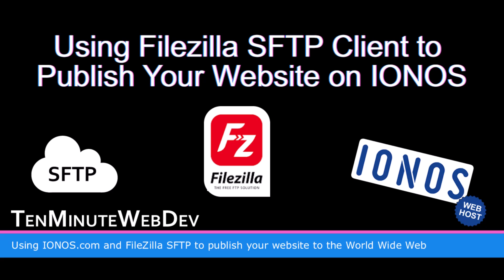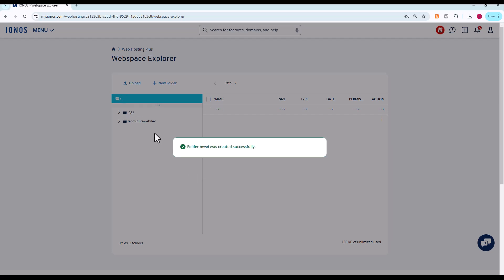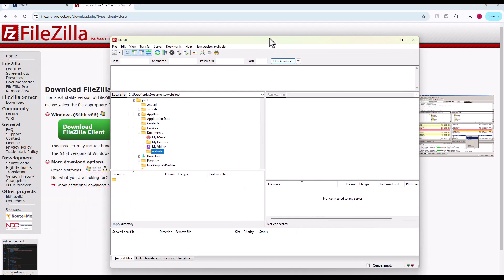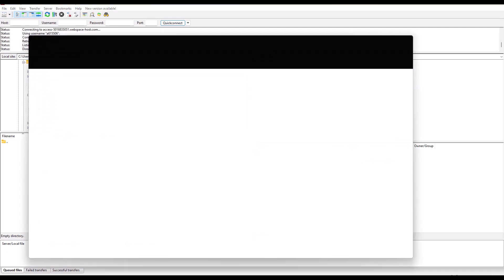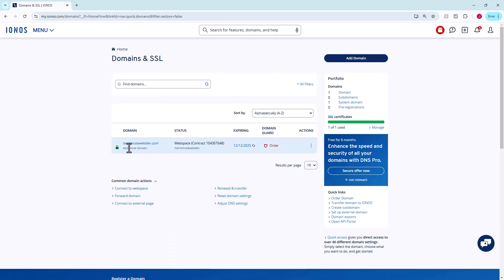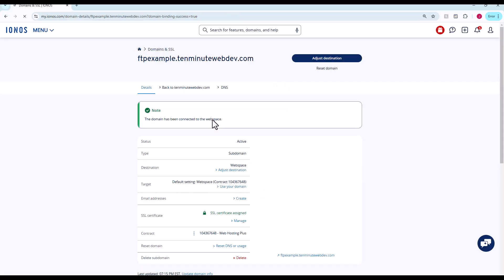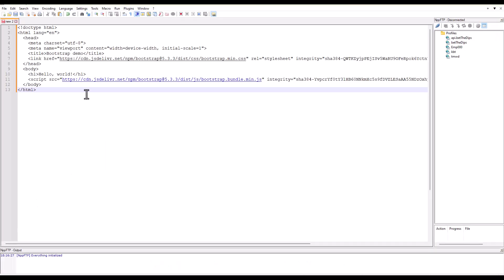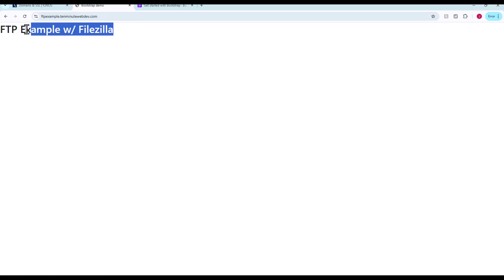Using Filezilla FTP Client To Publish Your Website On Ionos Web Hosting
Create a free sub-domain and push your website files to the web using Filezilla FTP client